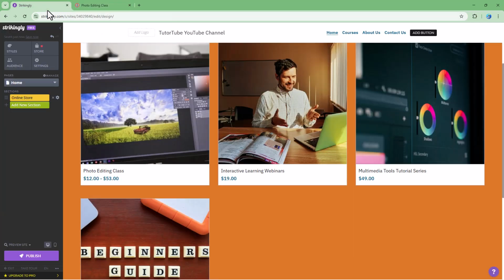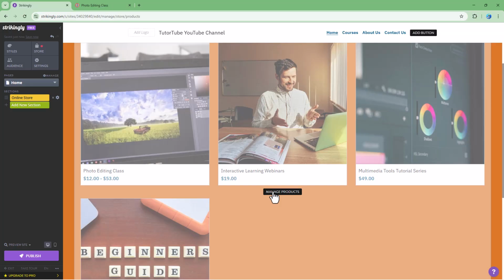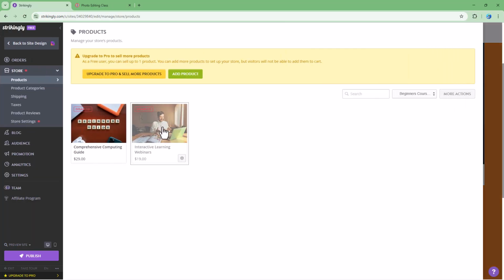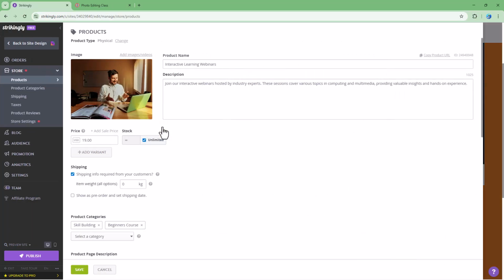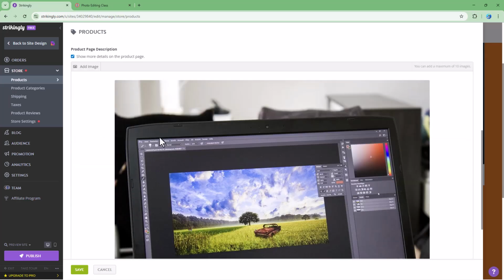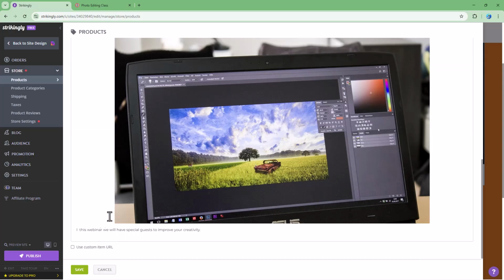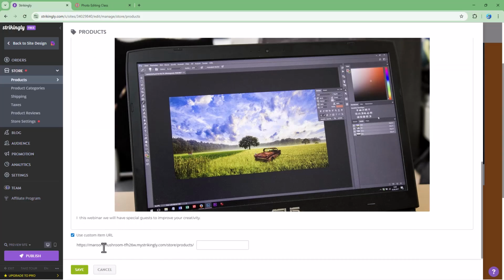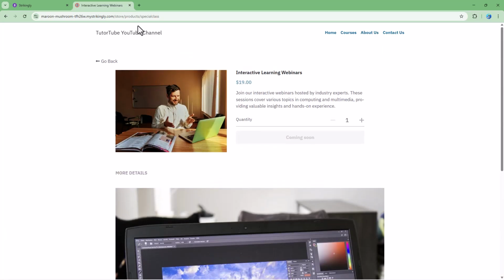Strikingly - Lesson 63 - Using Custom Item URL for Store Products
In this tutorial, we’ll explore Using Custom Item URL for Store Products Strikingly, an easy to use website builder for creating modern websites without coding.